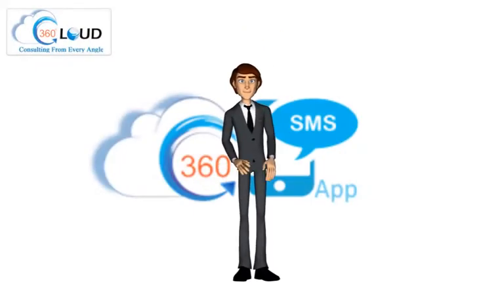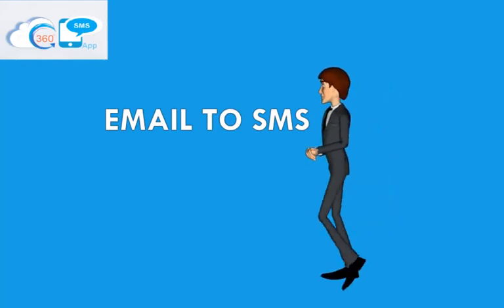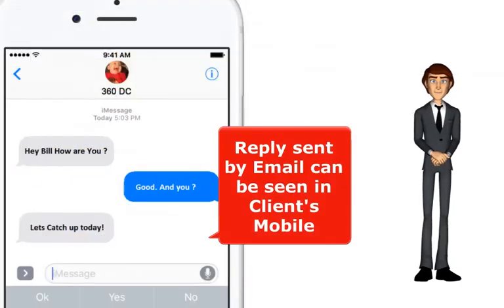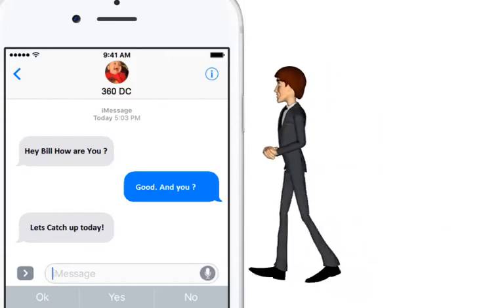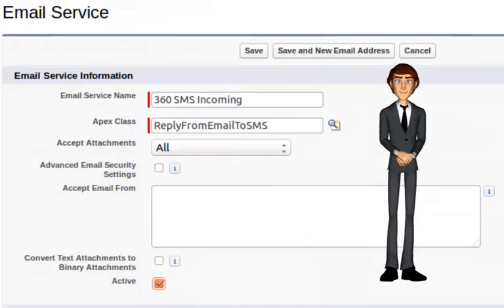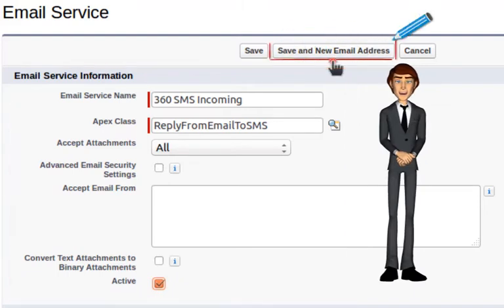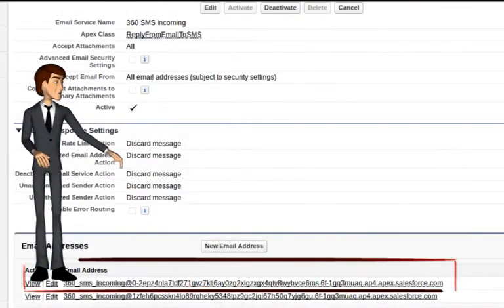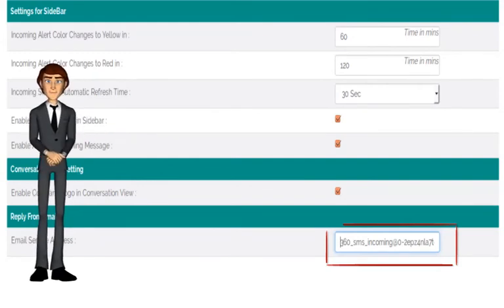360 SMS App Feature: Email to SMS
With the new feature of SMS App one can easily reply to all the incoming messages directly from your email inbox. One even needn't  to switch to Salesforce in order to reply to the incoming text messages.